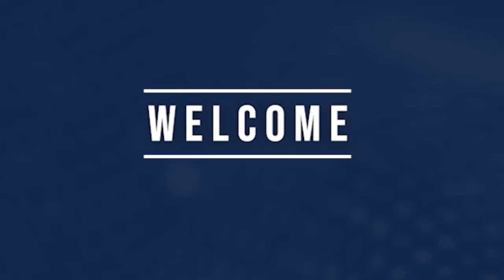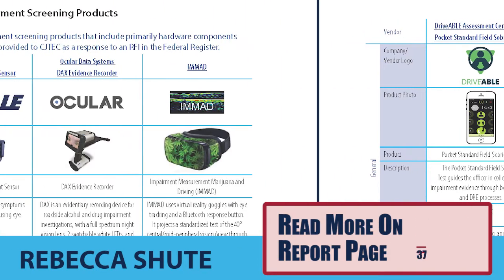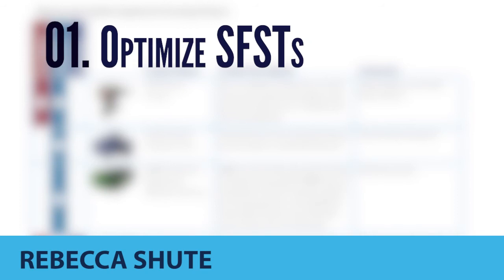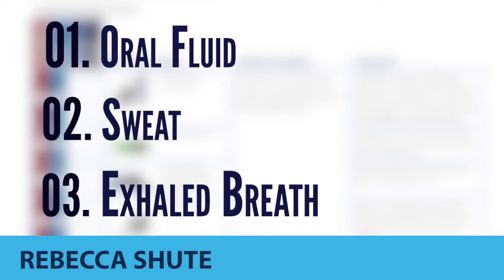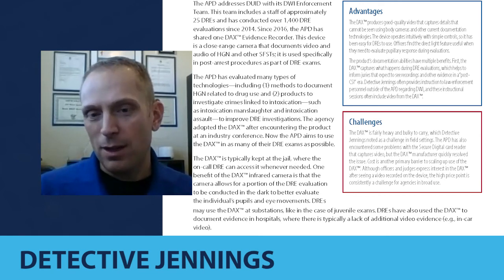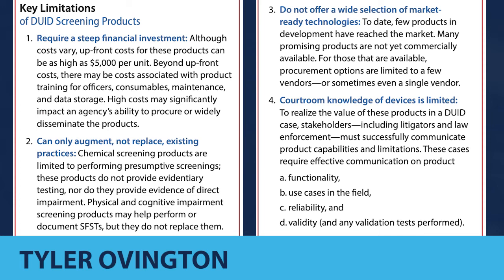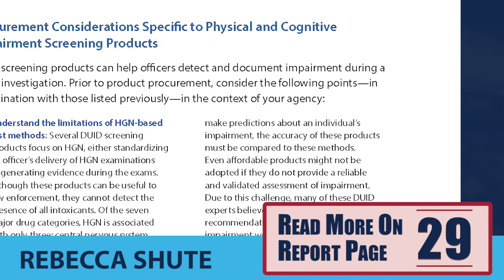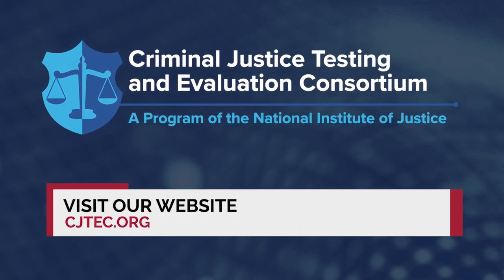CJTEC Report: A Landscape Study on Field-Portable Screening Products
CJTEC’s Rebecca Shute and Tyler Ovington summarize key findings from the June 2020 Landscape Study on Field Portable Screening Products.